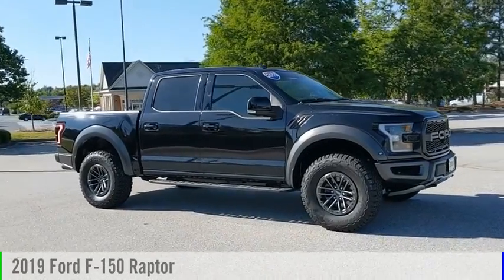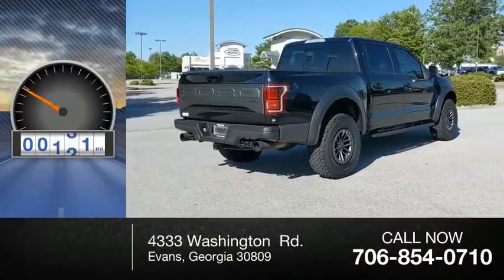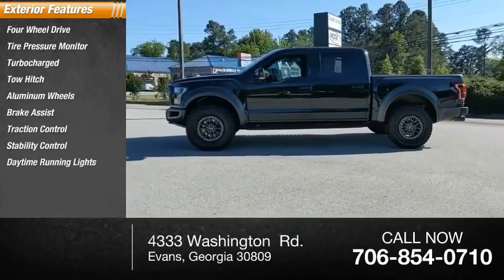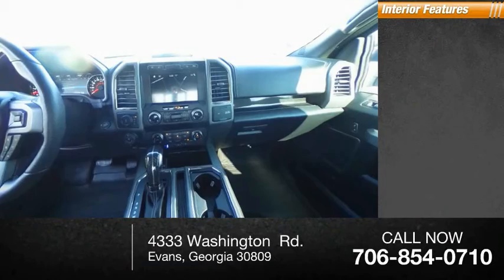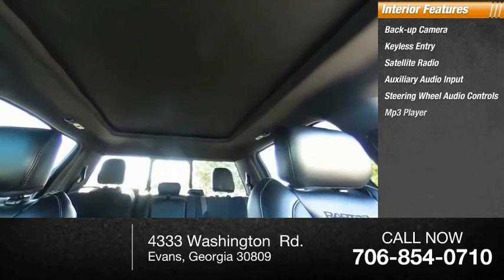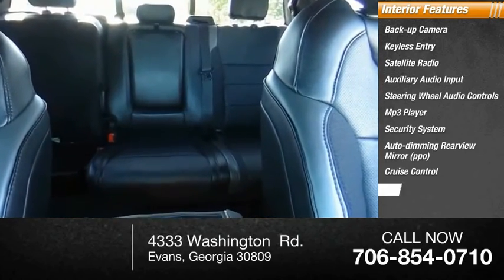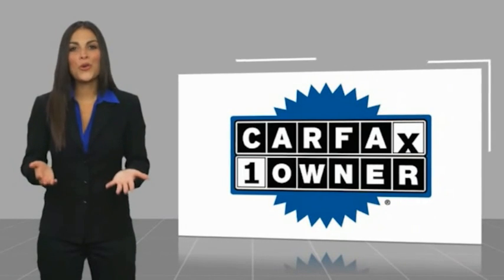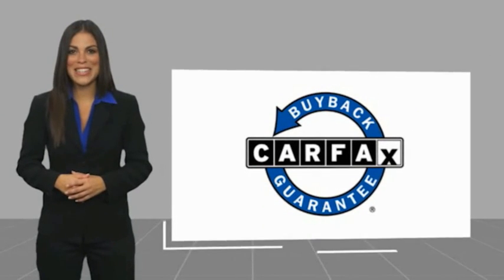2019 Ford F-150 TA72034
2019 Ford F-150 Raptor

Fairway Ford
4333 Washington  Rd.